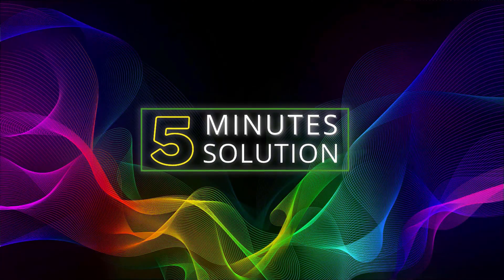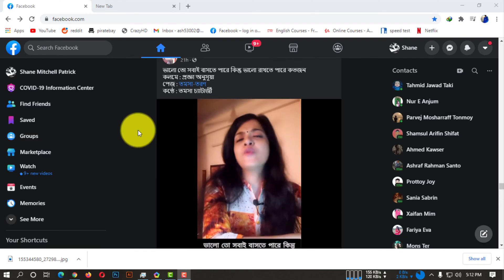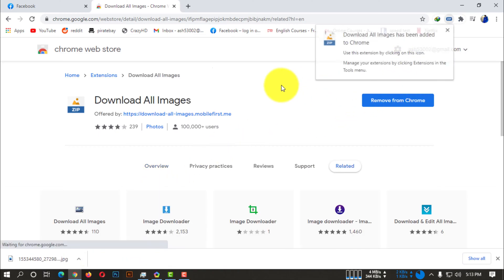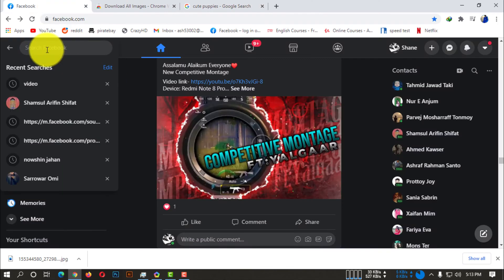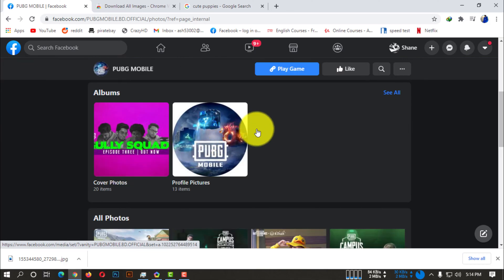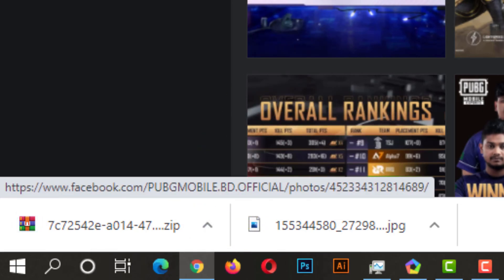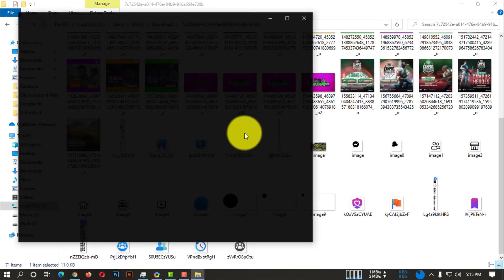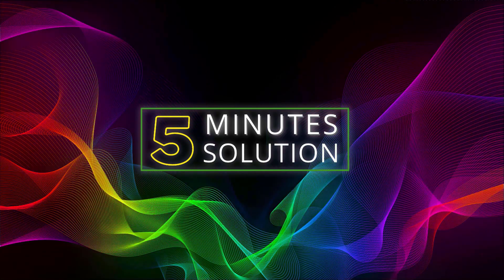How to download all photos from facebook page 2025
Download All Your Photos At Once
On the Facebook site, click the downward facing arrow in the top right corner, and then select the “Settings” option. You can also go directly to Facebook.com/Settings. Click “Download a Copy of Your Facebook Data” at the bottom of the “General Account Settings” page